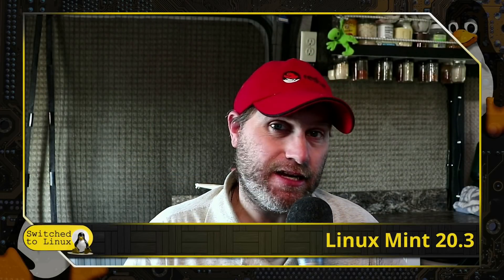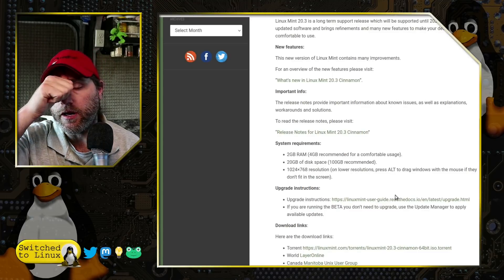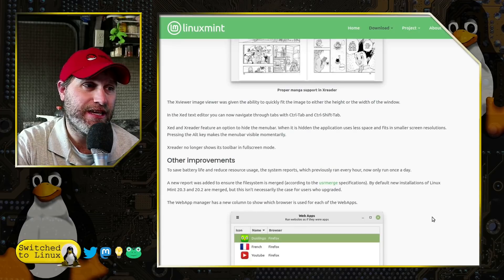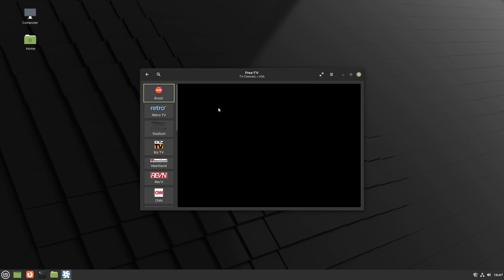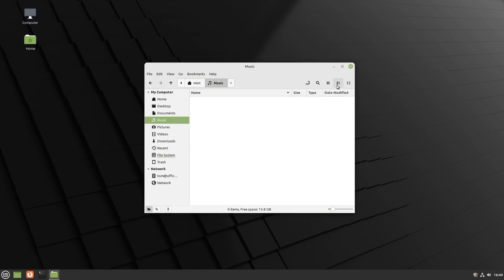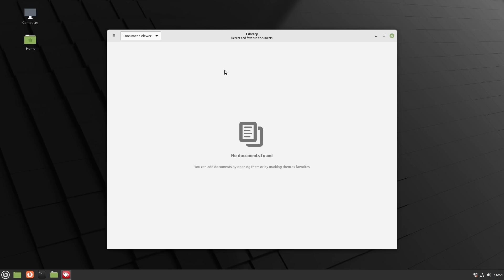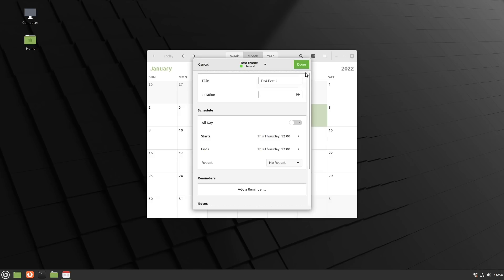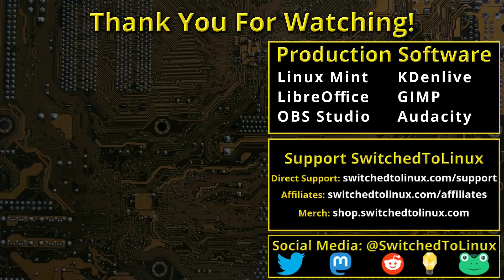Linux Mint 20.3 - What's New and Amazing?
Linux Mint released the latest edition: 20.3 in Cinnamon, XFCE, Mate. We will look at what is new in the Cinnamon Edition and look closely at the new features.

Support Switched to Linux!
🐸 Gab: @switchedtolinux
💡 Minds: @switchedtolinux